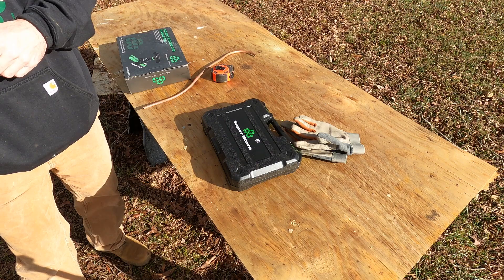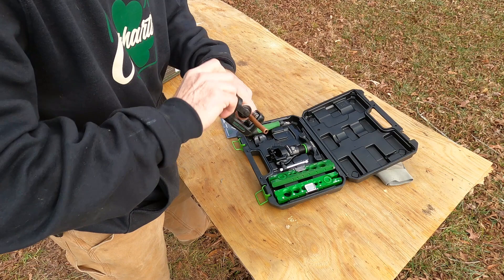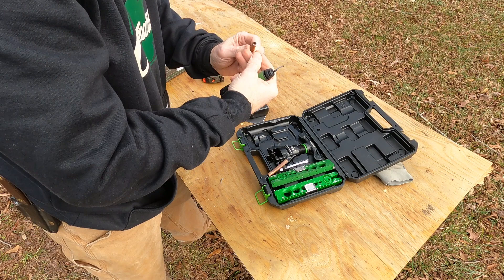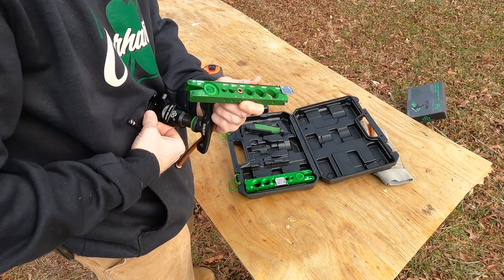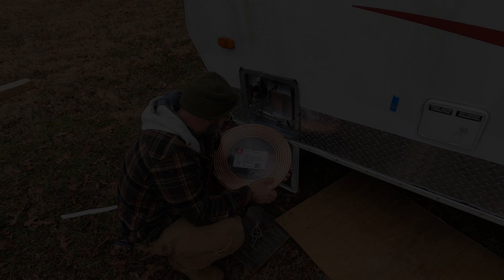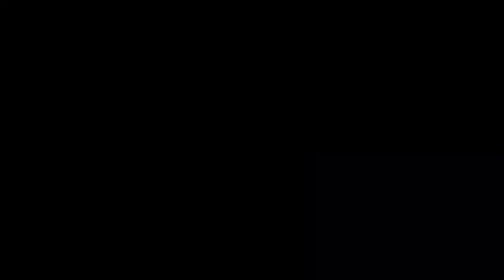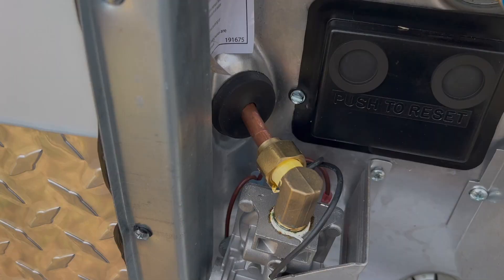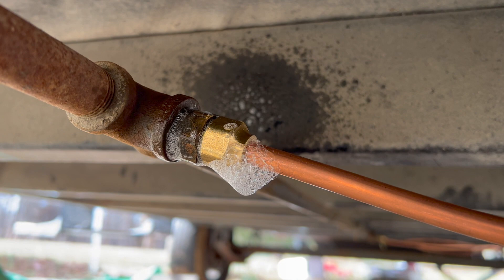How to Replace a Camper LP Gas LiNe (Easy)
This is how I replaced my RV gas lines, I have posted links below on what I used to do this project. **In this video I used pipe tape on the Flare fittings. As noted in the comments you do not use pipe tape on flare fittings. I have removed the pipe tape.**

Super Stars Flaring Tool
Copper LP gas line
3/8 Flare nut
3/8 Plastic Conduit
Great Stuff Spray foam